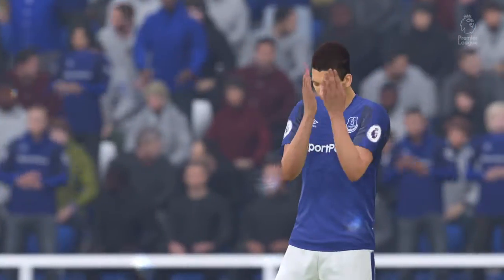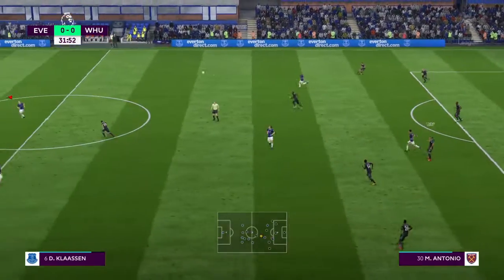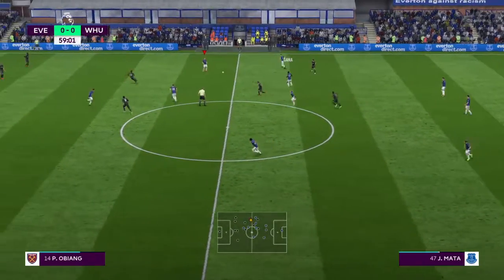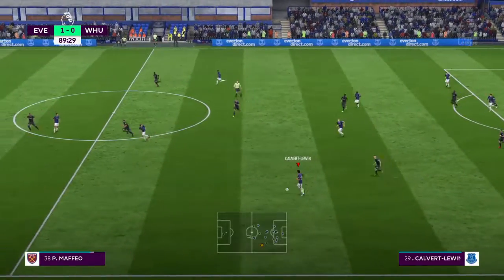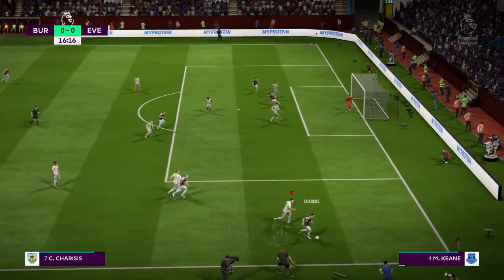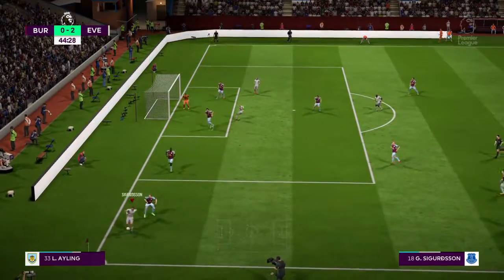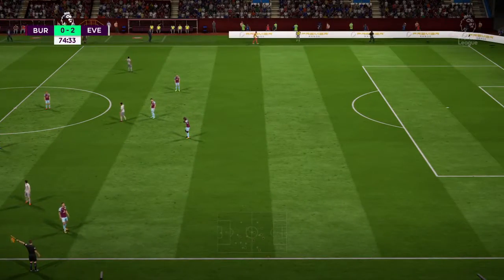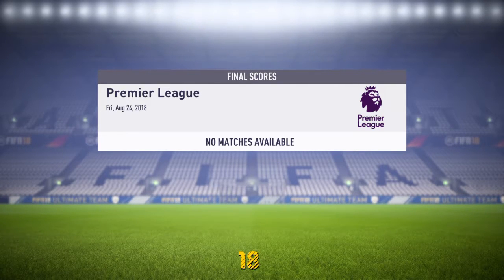FIFA 18 career mode everton season 2 Ep2